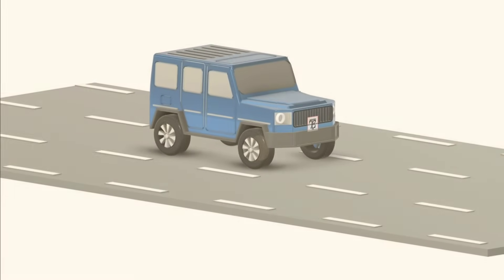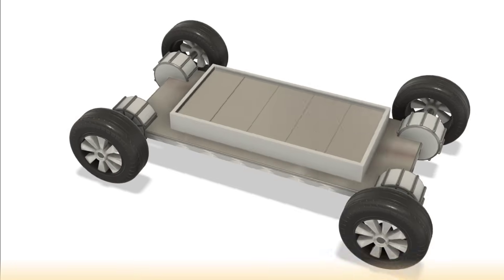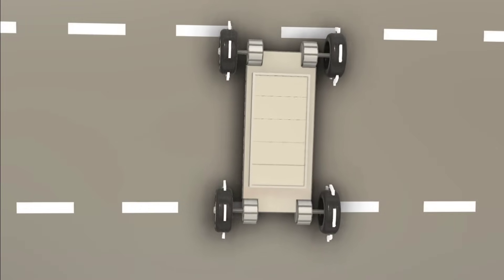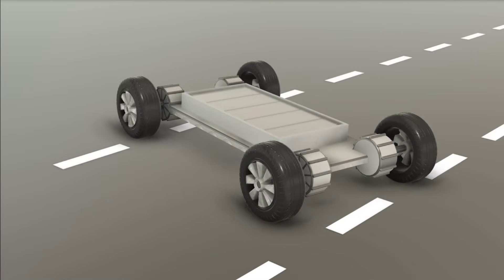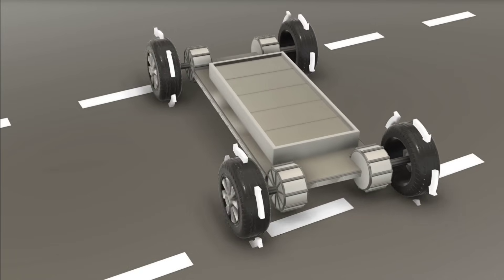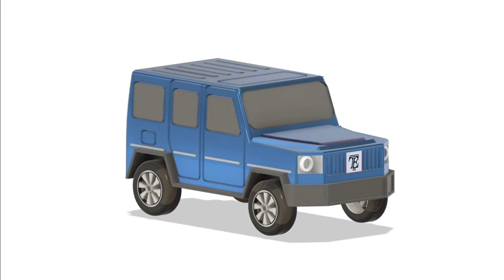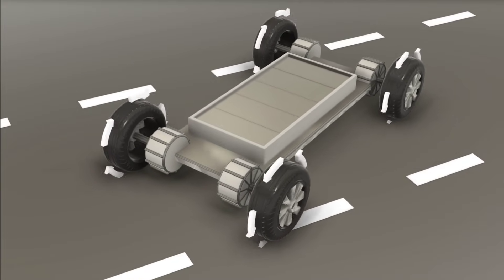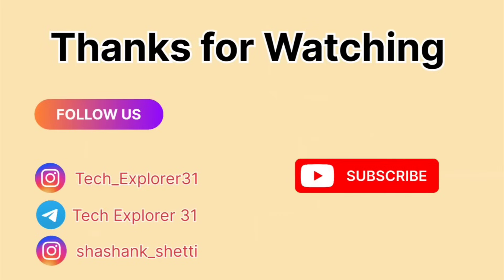Mercedes G-Class 360° Spin Explained: How Torque Vectoring Works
Ever wondered how some cars can perform a full 360° spin without moving forward or backward? In this video, we break down the incredible technology behind the Mercedes G-Class G-Turn and explain how torque vectoring enables this unique maneuver.

We’ll take you step-by-step through how the system works, how it allows each wheel to move independently, and why it's a game-changer for vehicle control and maneuverability. Whether you're a car enthusiast, tech lover, or just curious about how modern vehicles work, this video is for you!

👉 What you’ll learn:

The power of torque vectoring and independent wheel control

How the Mercedes G-Class performs a 360° spin (G-Turn)

The role of technology in making cars more maneuverable, especially off-road

🔧 Key Features Discussed:

Torque Vectoring

Independent wheel movement

Advanced car technologies